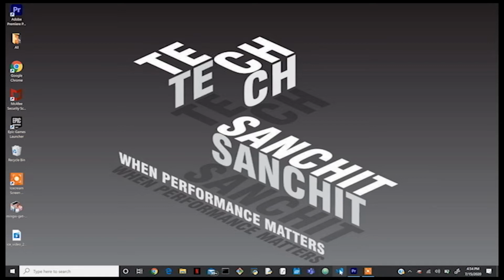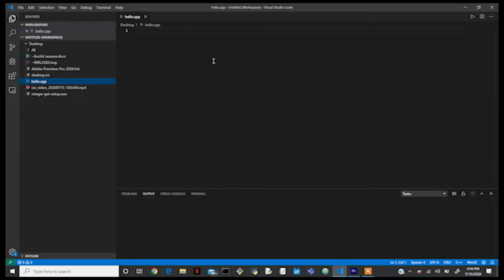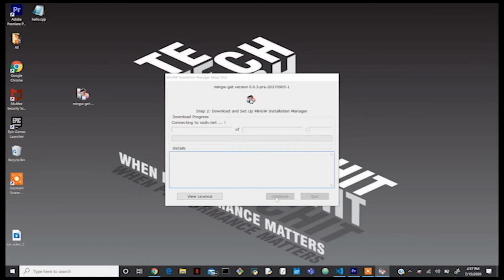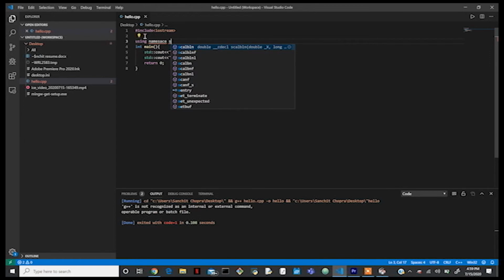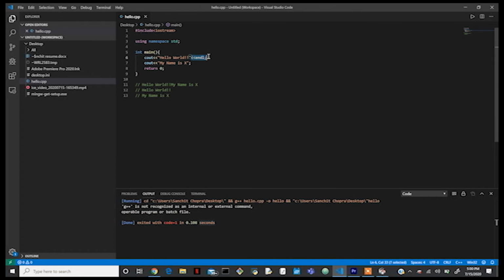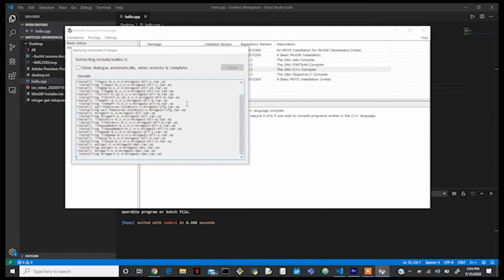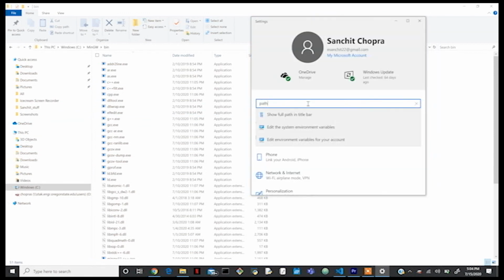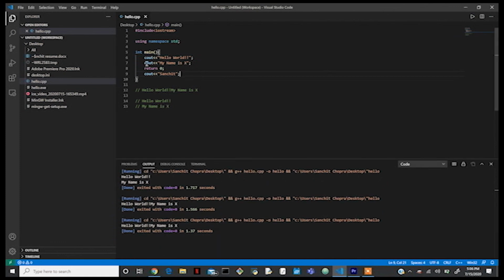How to Setup Visual Studio code for C++ Language...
This video is about how to setup Visual Studio Code for C++ Language.

Song used in starting : CartoonOnOn

Similar search topics:
c++ Visual Studio Code setup 2020 for windows 10